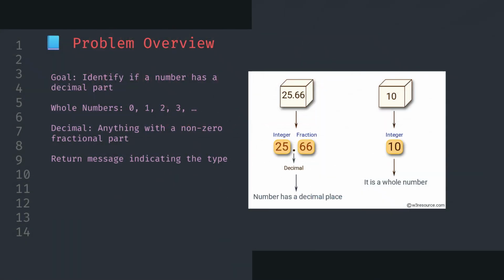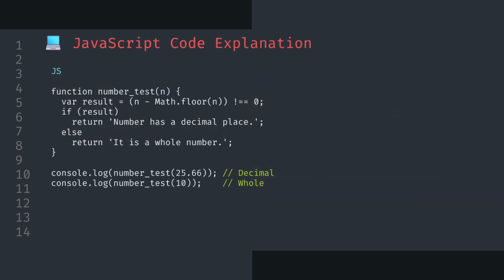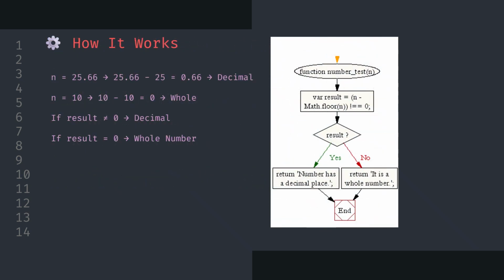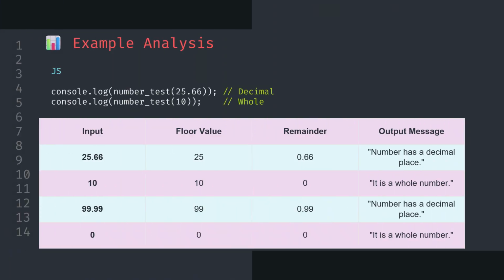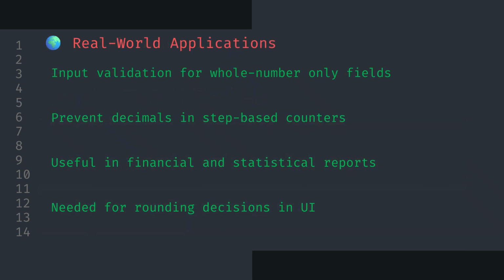🎥 Check If a Number Has a Decimal or Is Whole in JavaScript | Clean Number Test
🎥 Check If a Number Has a Decimal in JavaScript
In this video, you'll learn how to determine if a number contains a decimal part using JavaScript. This technique is especially useful for validation, formatting outputs, or writing logic for financial and UI applications.
We’ll cover a few simple methods to reliably check if a number is an integer or a float.
Key Learning Points:
• Use Math.floor() and comparison techniques
• Identify numbers with or without decimal parts
• Apply this logic in form validation and UI handling
What You’ll Need:
Basic understanding of JavaScript numbers and logical operators.
📚 Resources:
• MDN Web Docs: JavaScript Numbers
• JavaScript.info: Numbers and Math
• W3Schools: JavaScript Math Methods
Got a challenge in mind? Drop it in the comments!